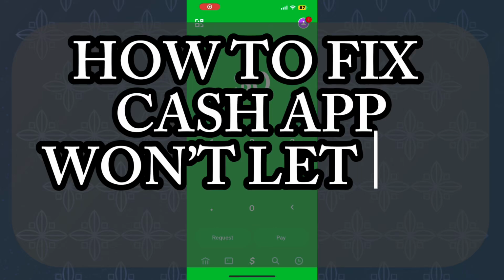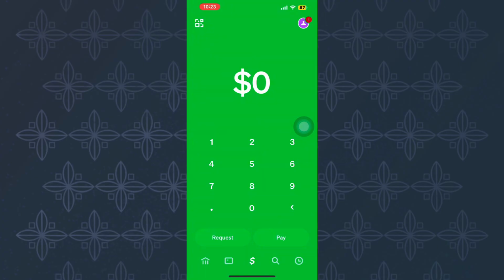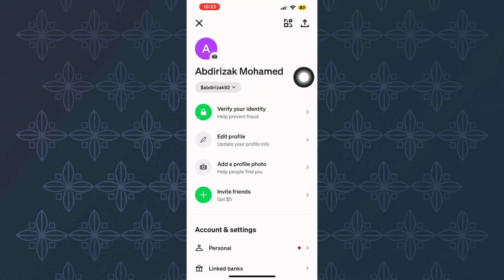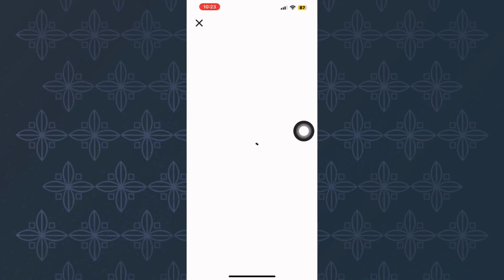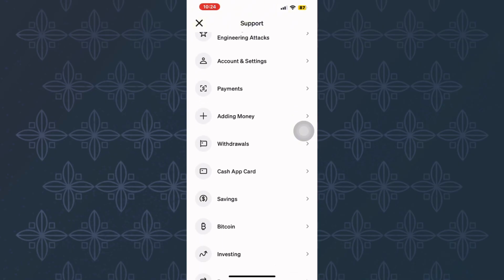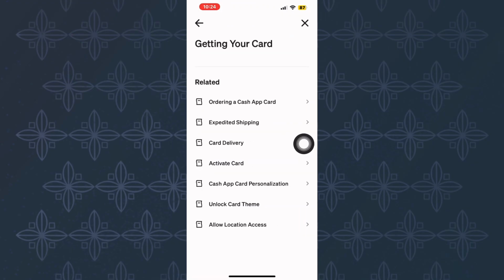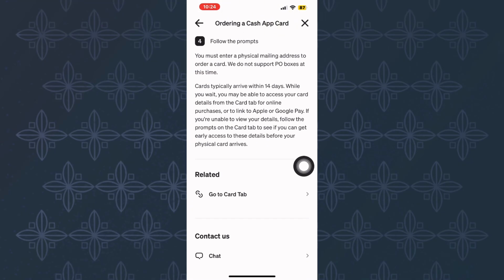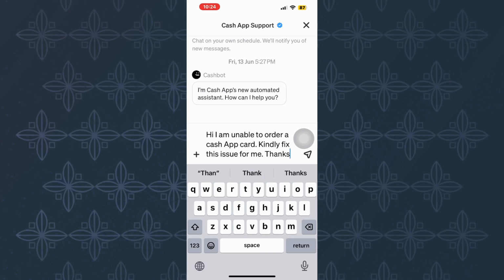How To Fix Cash App Won’t Let Me Order Card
In this tutorial you will learn How To Fix Cash App Sponsor Request Limit Reached